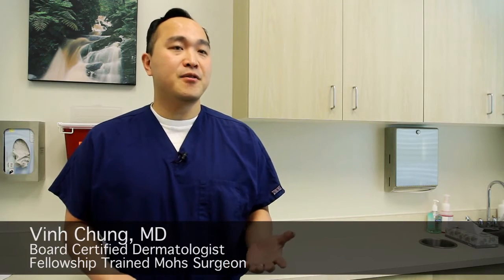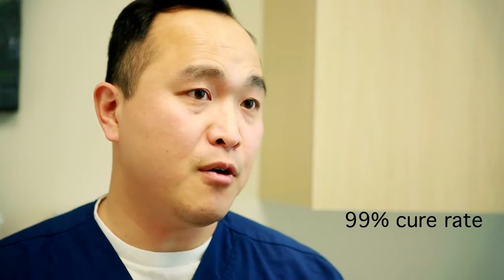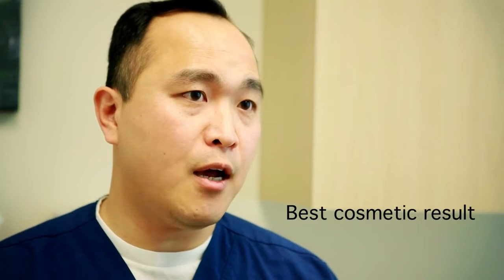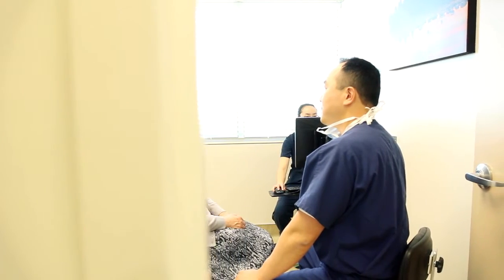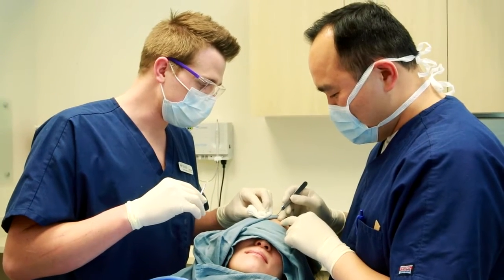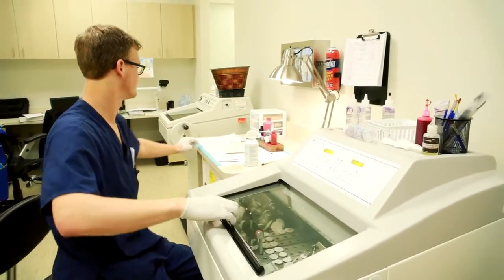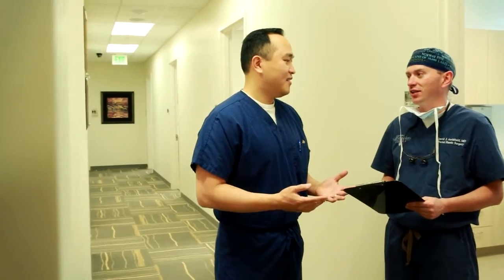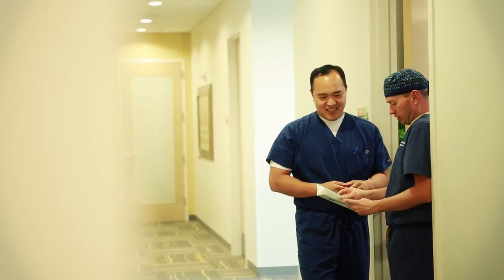Mohs Surgery Instructions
Mohs Surgery is the most effective treatment for most skin cancers, including basal cell carcinoma and squamous cell carcinoma. Here is what you can expect during Mohs Micrographic Surgery at Vanguard Skin Specialists.